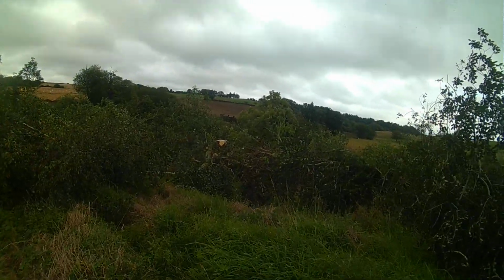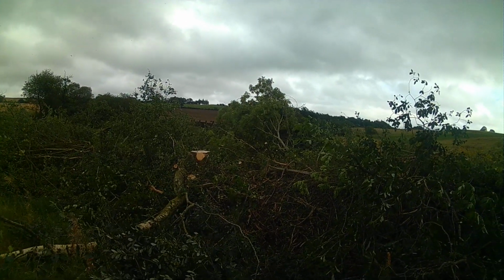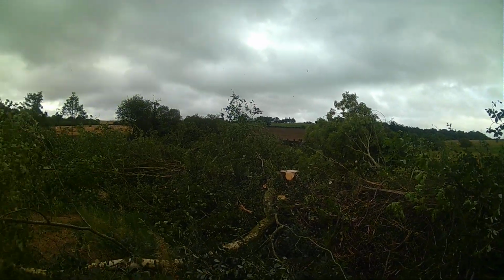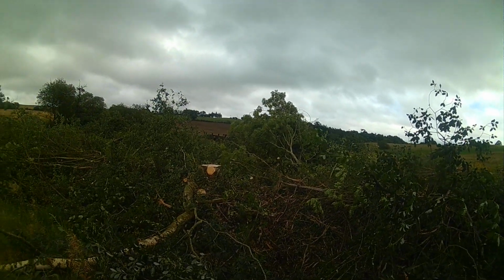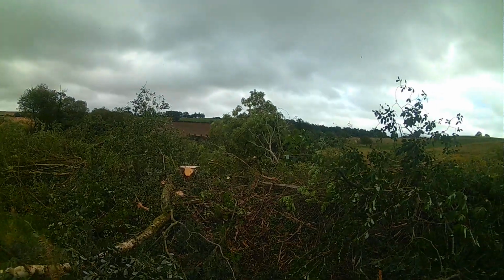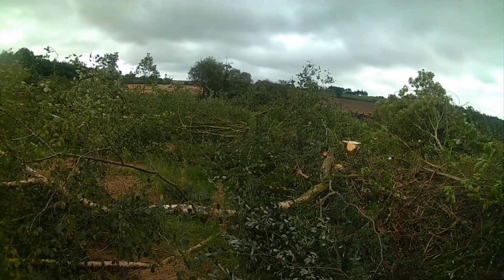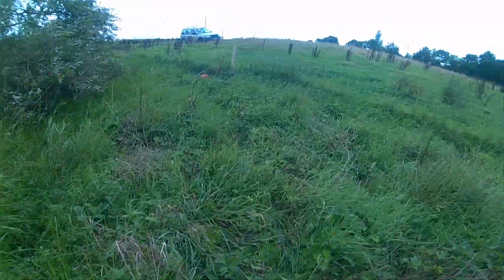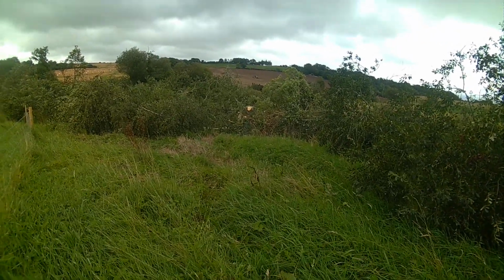Birch, 562 XPG by Hotsaws 101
Nice Birch, when I listened back it sounded like the chain was a little aggressive but I should have mentioned that the tree had a fair amount of ivy around it and the saw was binding up in it a little.